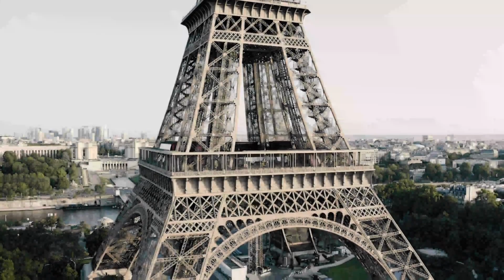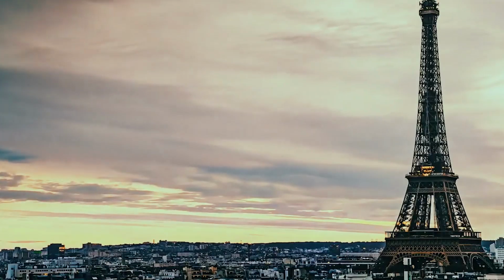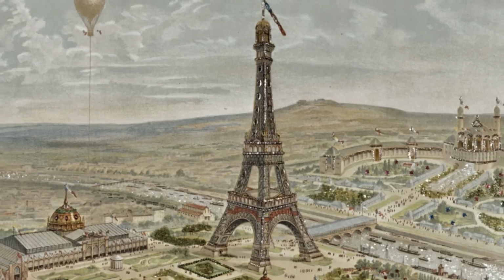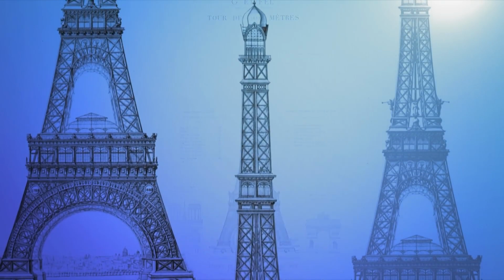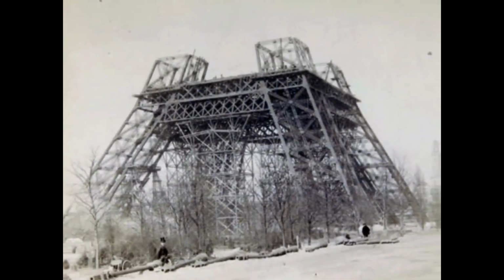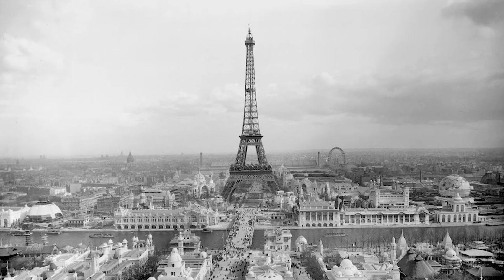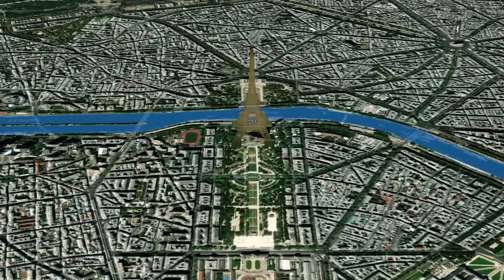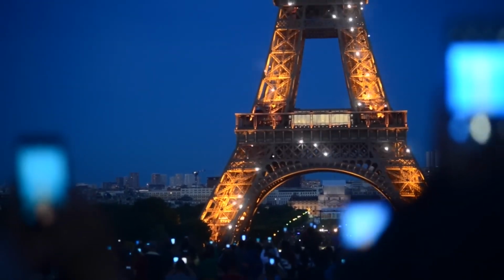The $64M Strategy To Save Falling Eiffel Tower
Join us as we dive into the $64 million battle to save the iconic Eiffel Tower!

Discover the challenges of preserving this historic landmark, the latest renovation efforts, and why this monumental task is crucial for Paris. Don't miss out on the fascinating journey of maintaining one of the world's most recognizable structures.